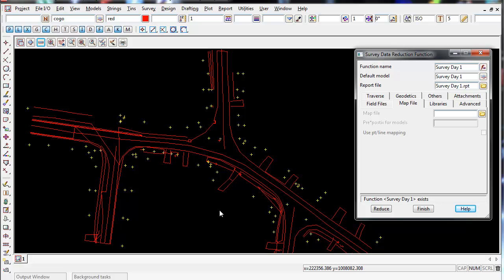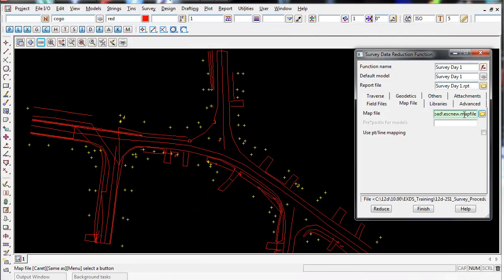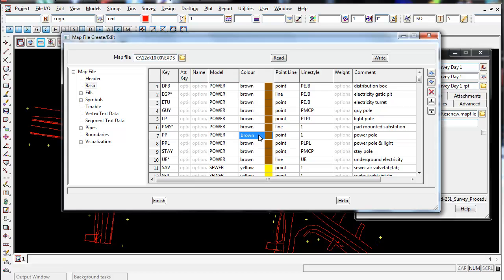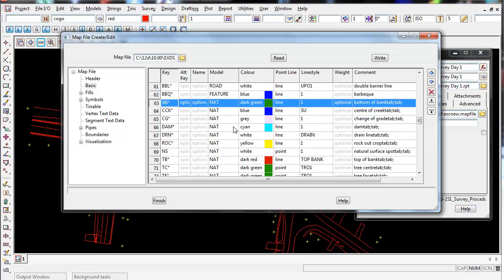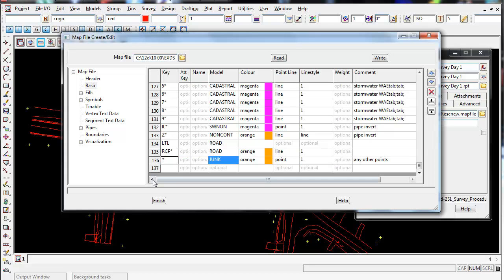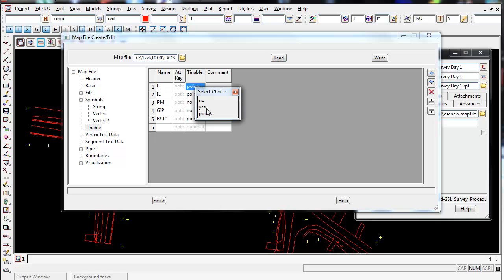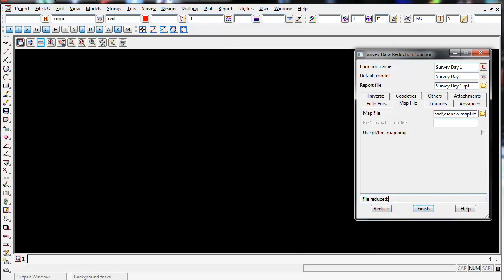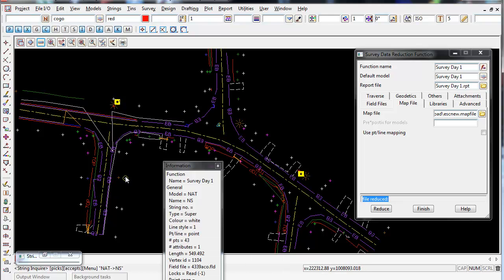12d Model Survey - 7.0 Editing The Mapfile and Applying The Mapfile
How to edit an existing Mapfile inside 12d Model Software and then apply it to your Survey Reduction.